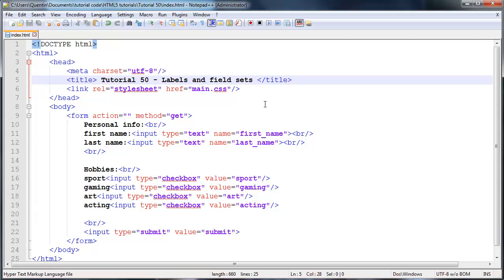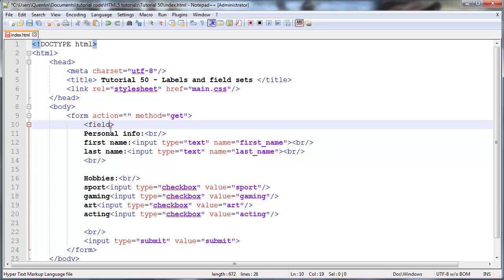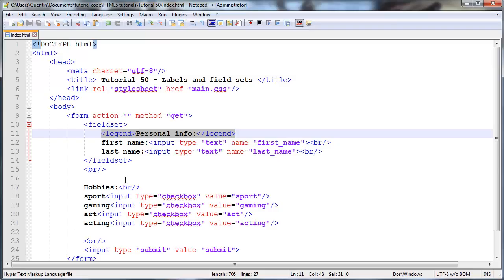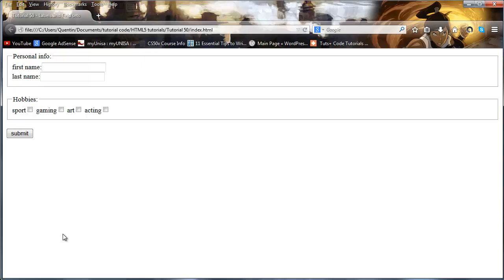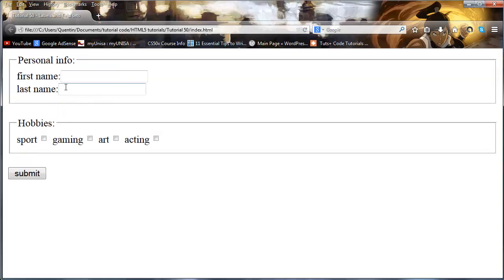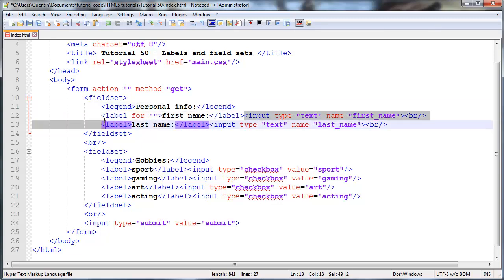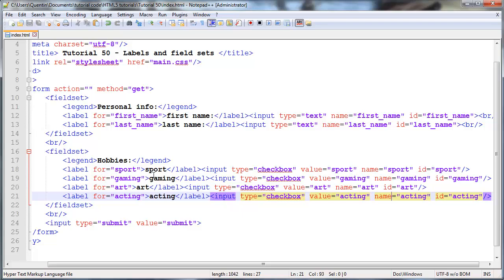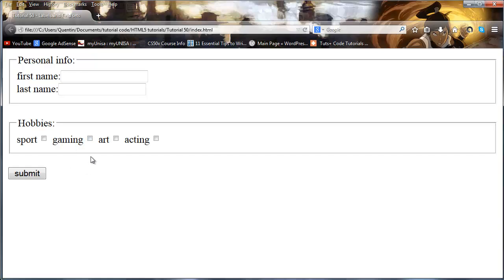HTML5 and CSS3 beginners tutorial 50 - labels and fieldsets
In this tutorial I introduce you to labels and field sets which can come in handy when trying to make a clean and tidy form design.